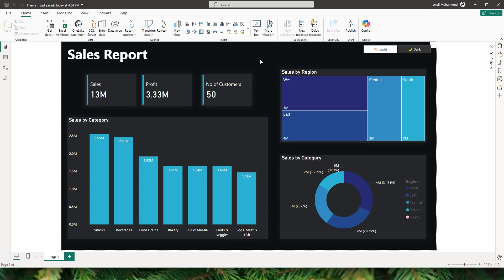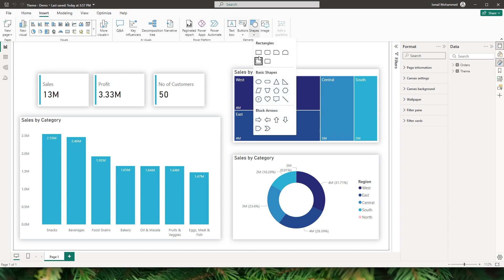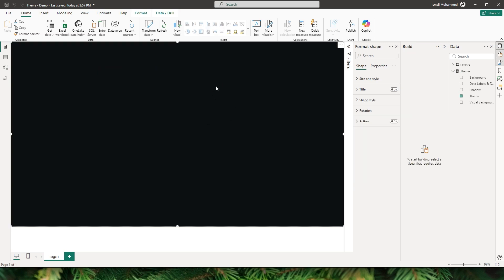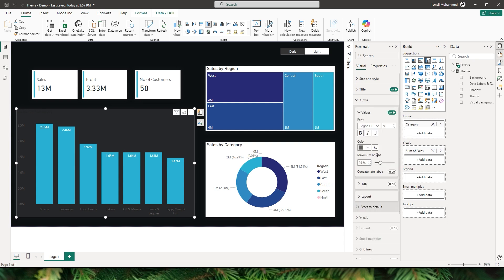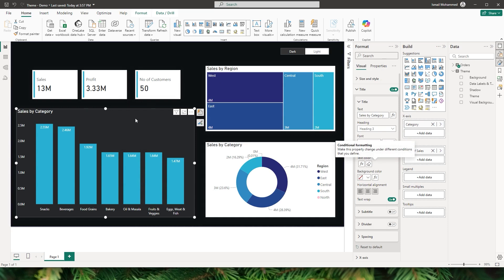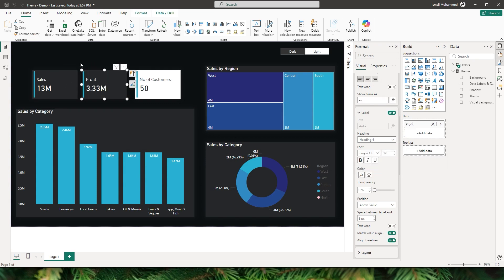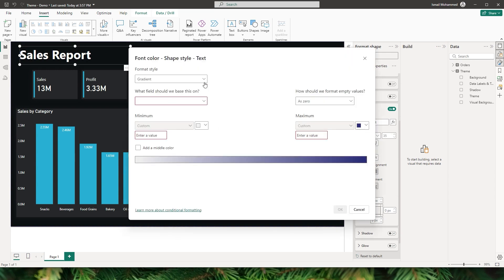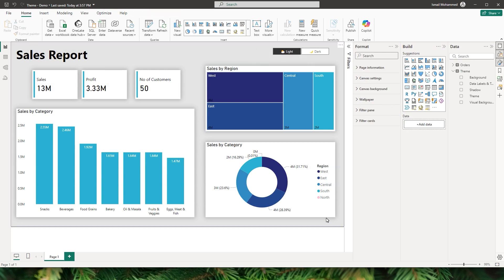Switch Between Dark & Light Themes in Power BI – No Measures or Bookmarks | MiTutorials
Learn how to easily switch between Dark and Light themes in your Power BI reports without the need for Measures or Bookmarks! In this tutorial, I’ll show you a step-by-step method that simplifies theme switching for a more dynamic and interactive report experience. Perfect for anyone looking to enhance report visuals with seamless theme changes!